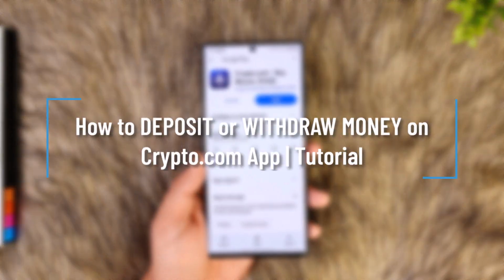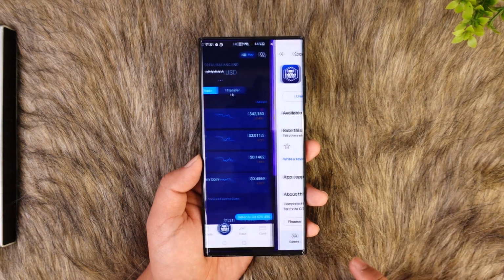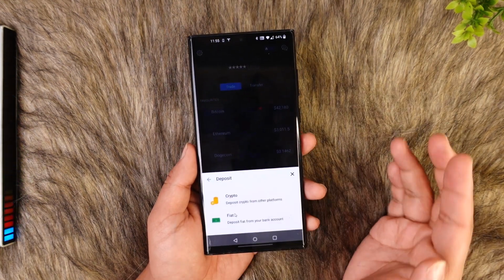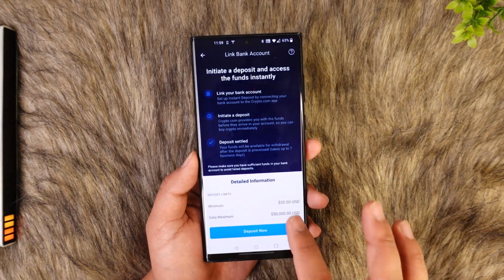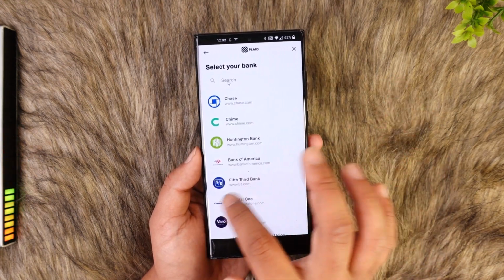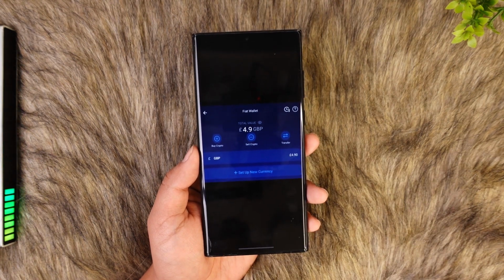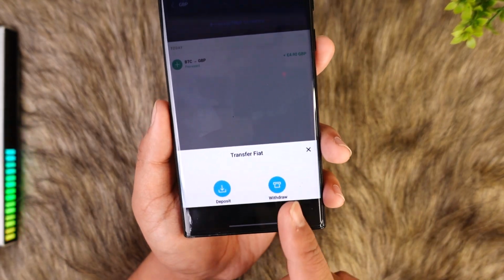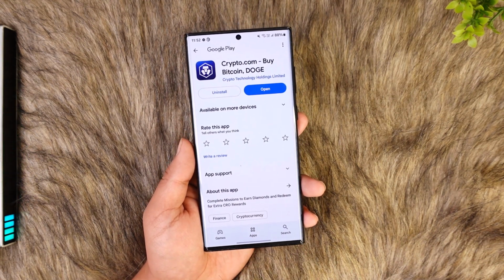How to DEPOSIT or WITHDRAW MONEY on Crypto.com App | Tutorial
Depositing or withdrawing money on the Crypto.com app is straightforward and user-friendly. To begin, open the Crypto.com app and log into your account. For **deposits**, the first step is to tap on the ‘Transfer’ option located on the app's home screen. Once you’ve selected ‘Transfer,’ you will see two options: ‘Deposit’ and ‘Withdraw.’ To deposit funds, tap on the ‘Deposit’ option, and then choose whether you want to deposit cryptocurrency or fiat money. If you’re depositing fiat, select the ‘Fiat’ option. You’ll then be prompted to choose your currency, such as USD, GBP, or another supported currency.

Next, you’ll need to link a payment method. Crypto.com supports deposits via bank transfer, which typically involves linking your bank account. Simply follow the prompts to enter your bank details and confirm the connection. Once your bank account is linked, enter the amount of money you’d like to deposit, confirm the details, and proceed. The app will connect to your online banking or mobile banking interface to finalize the transaction. After successful confirmation, your deposit will be credited to your Crypto.com account.

For **withdrawals**, the process is just as simple. Navigate back to the Crypto.com app, and head over to the ‘Fiat Wallet’ section. In the Fiat Wallet, tap on the ‘Transfer’ button again. You’ll see the same options: ‘Deposit’ and ‘Withdraw.’ This time, select ‘Withdraw.’ You’ll then be prompted to choose the currency and your linked bank account as the destination. Enter the amount you want to withdraw, double-check the details, and confirm the withdrawal. The funds will then be sent to your linked bank account. Keep in mind that withdrawal times can vary depending on your bank and location, but they usually take 1–3 business days.

Whether you’re depositing or withdrawing money, Crypto.com provides a seamless experience, ensuring security and simplicity throughout the process. Make sure your bank details are accurate to avoid delays and always confirm the transaction details before finalizing. If you’re unsure at any stage, Crypto.com’s support team is available to guide you.

Timestamps:
0:00 Introduction
0:05 How to deposit money
0:16 Tap on the ‘Transfer’ option
0:23 Select ‘Deposit’ and choose Fiat
0:32 Link a bank account for deposit
0:36 Confirm and complete the deposit
0:48 How to withdraw money
0:54 Navigate to the Fiat Wallet section
1:03 Tap ‘Withdraw’ and select bank account
1:09 Confirm withdrawal details
1:13 Conclusion